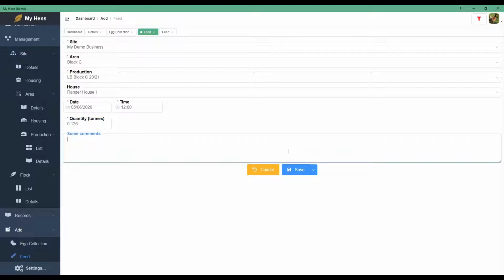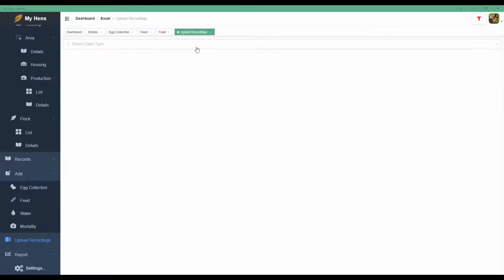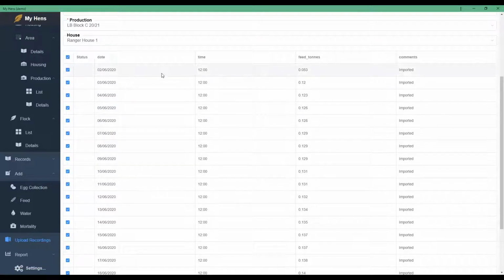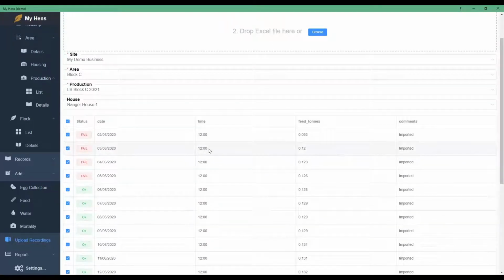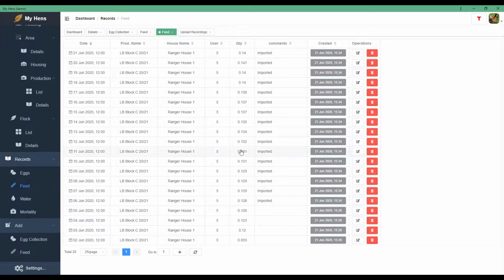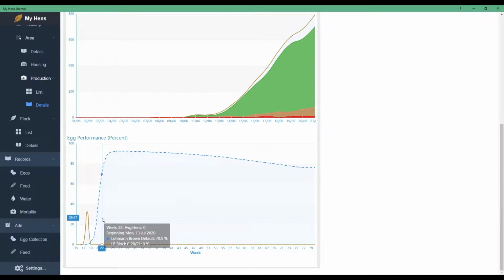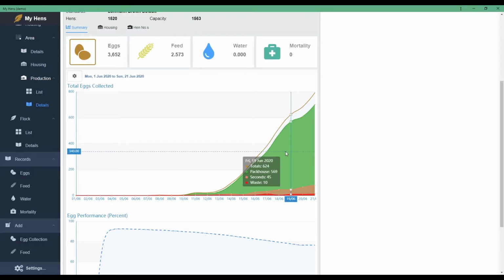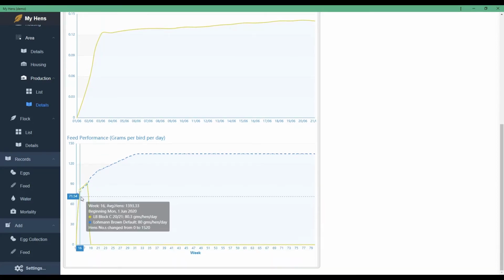Add Feed Recordings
The video provides a basic summary of how the user adds feed records to a production period.